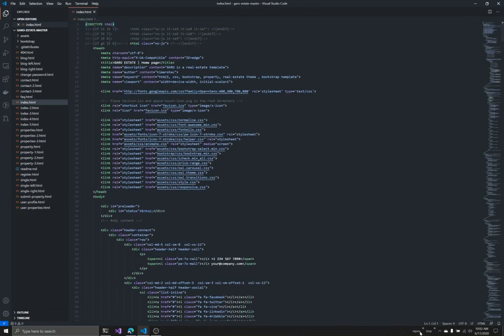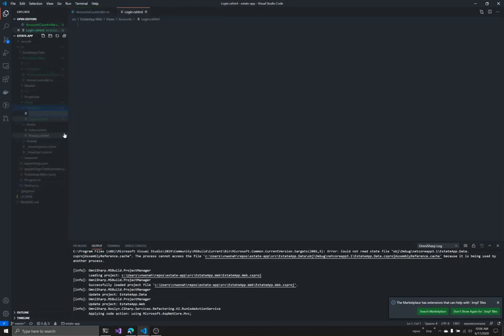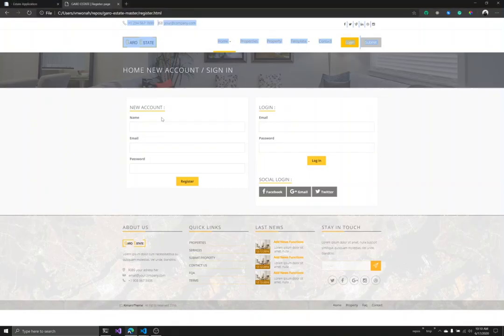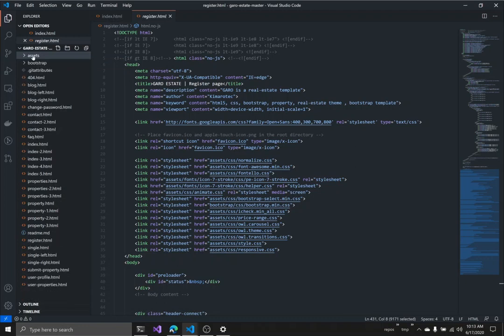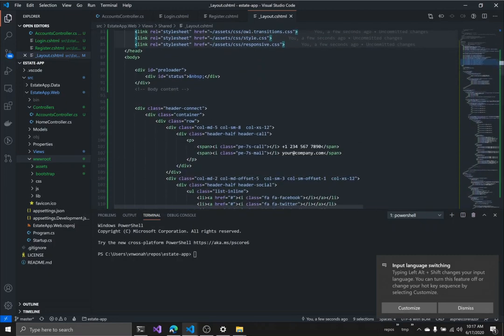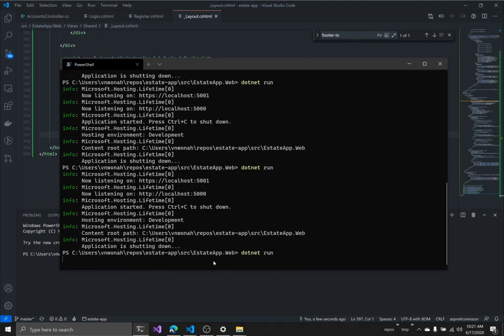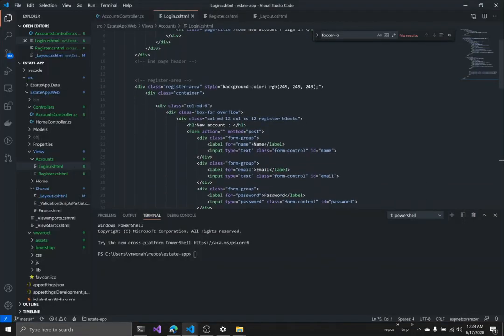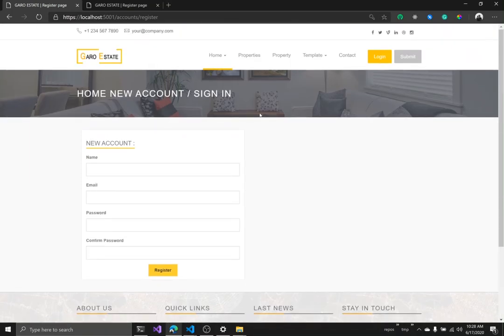Registration/Login - UI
In this video we add the UI for our Registration/Login Features